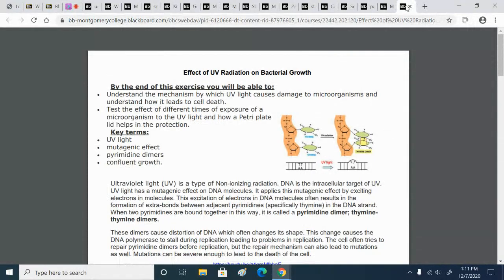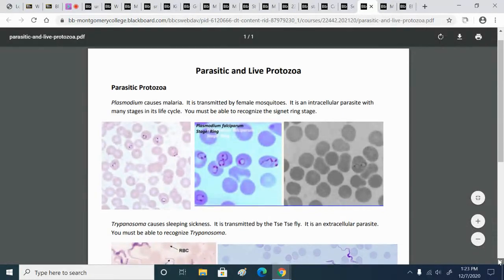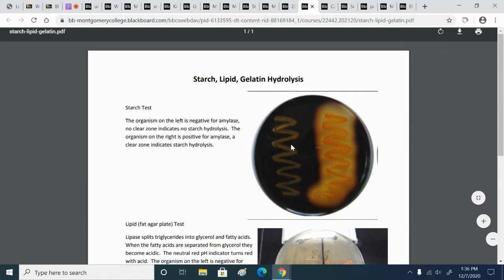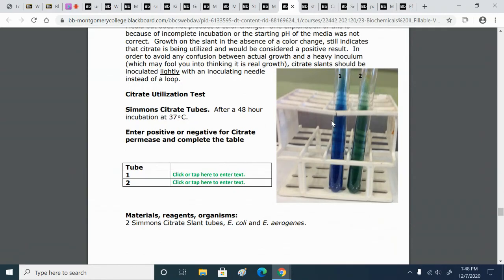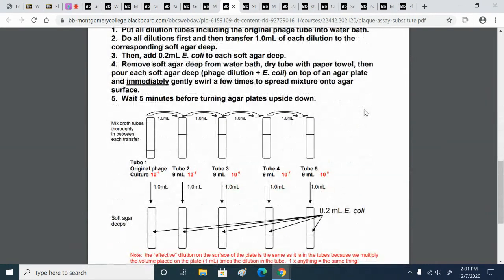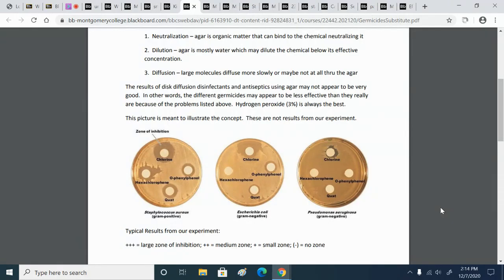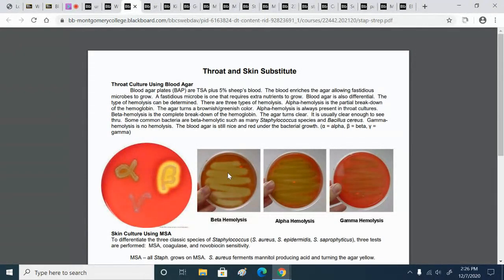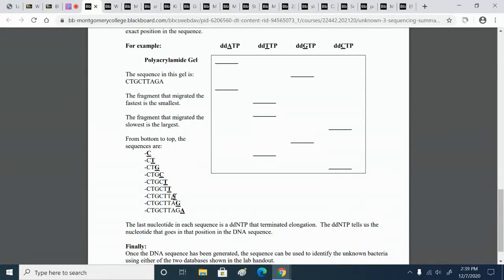Professor Lester's Microbiology Lab - Exam 2 Review